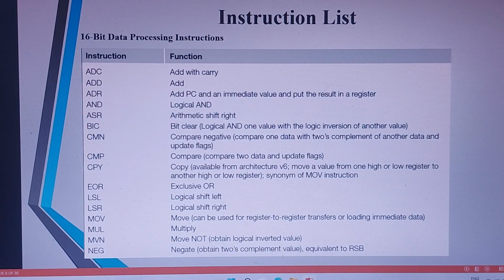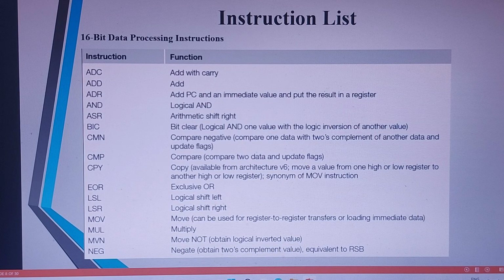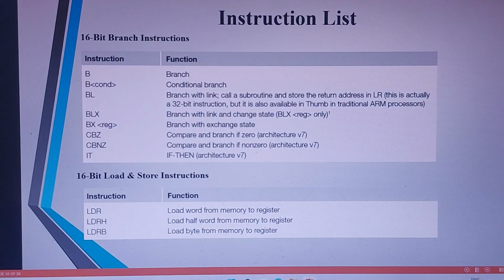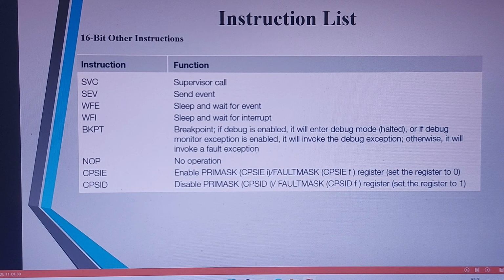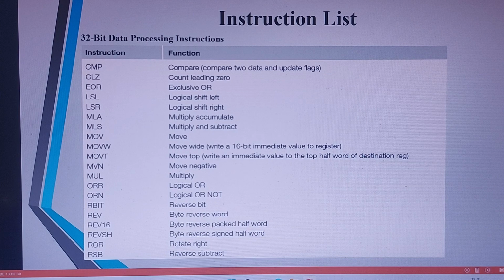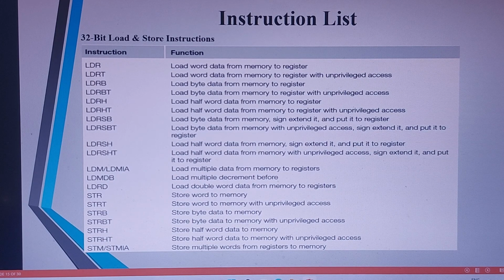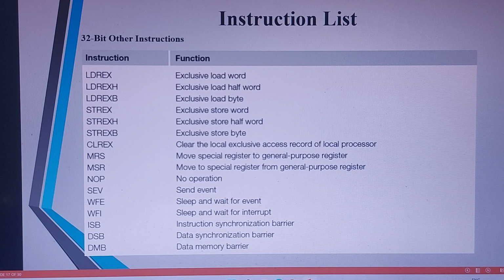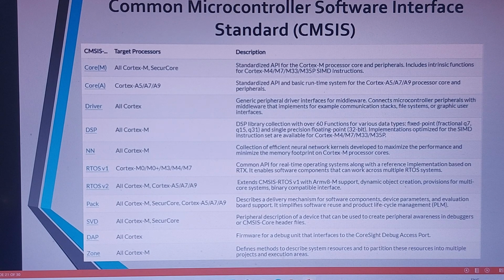Session 2 - ARM Instruction Set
ARM Instruction set explained